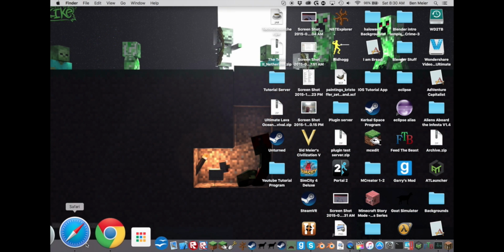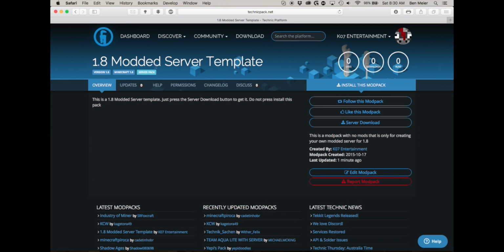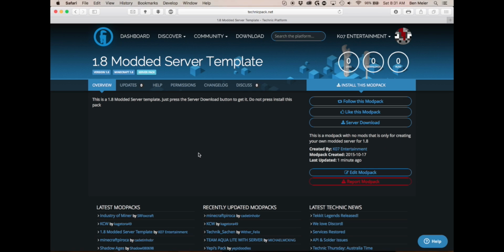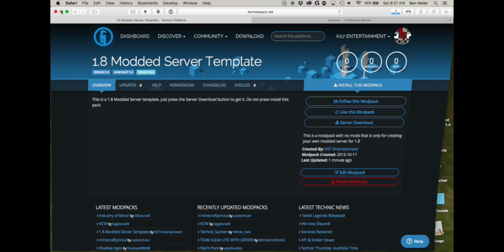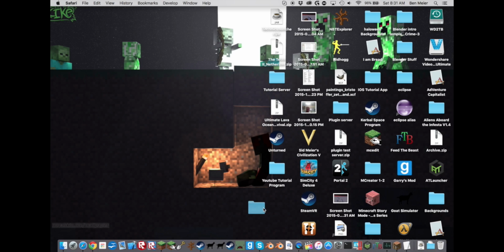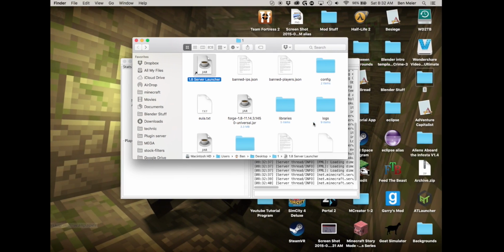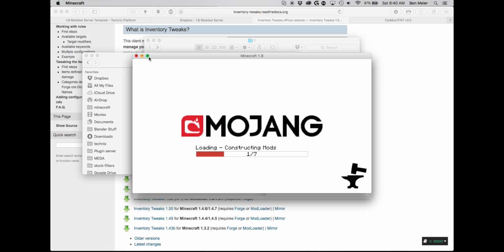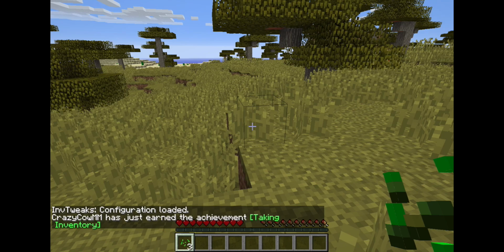How to make a 1.8 Minecraft Modded Server!!!!!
Hey guys, today I have another tutorial for you! This one is on how to make a modded server however you should probably watch my first video on this, called how to make a 1.8.8 Minecraft Server. Also for the current season I have a new intro! It's Halloween Time!